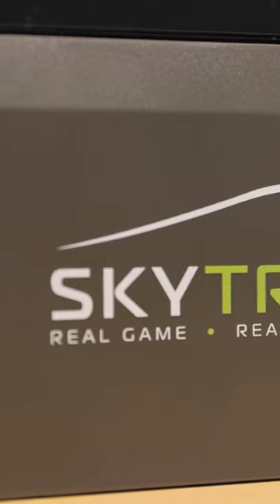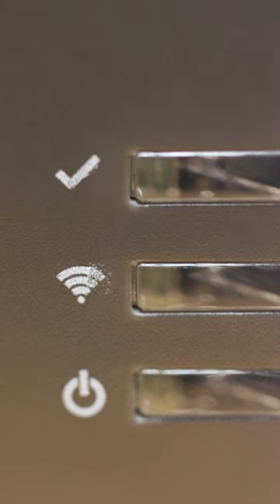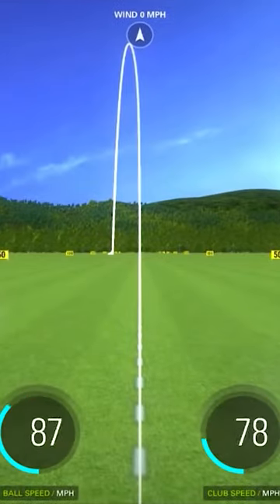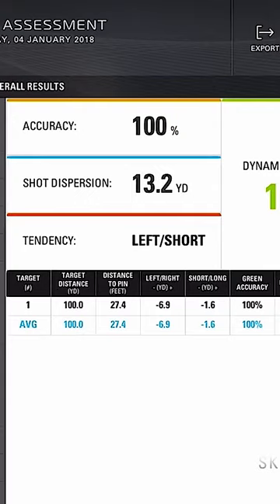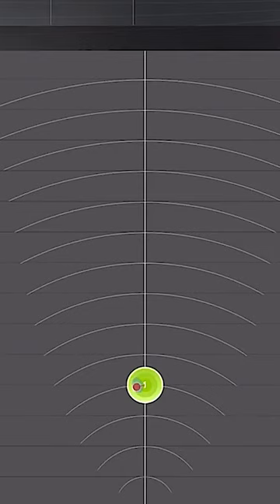Need an affordable way to play and practice from home? Skytrak is your answer